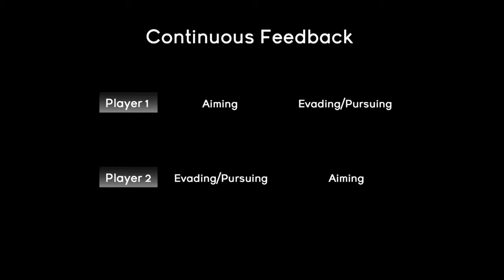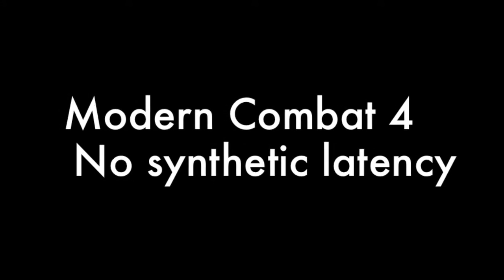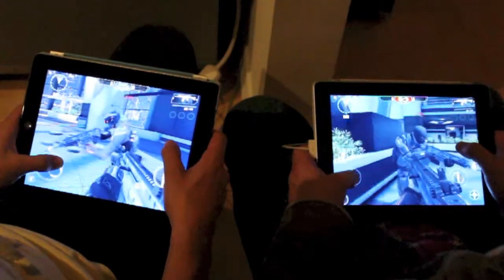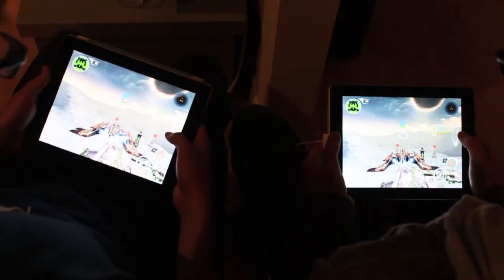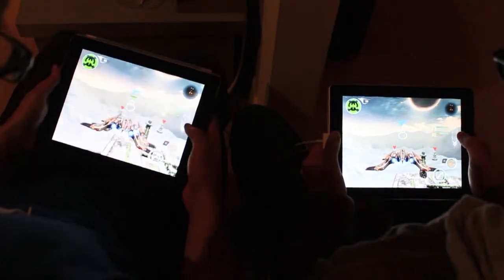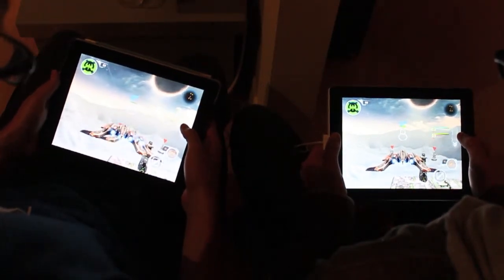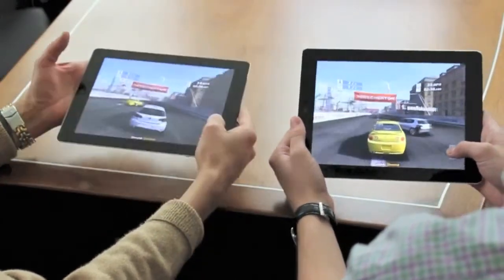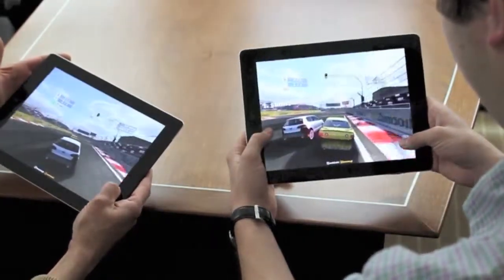Mobile Games and Latency